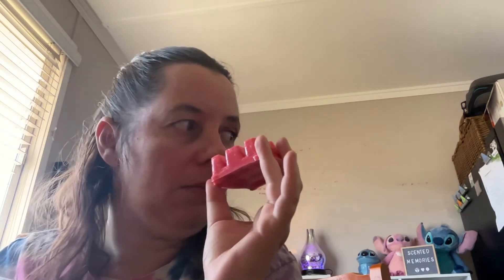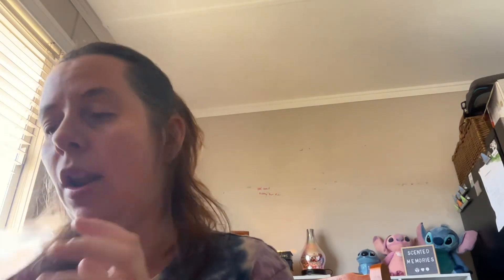Scent of the month pomelo and sea salt (June 2022 region 3)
Let’s talk about the scent of the month for June 2022